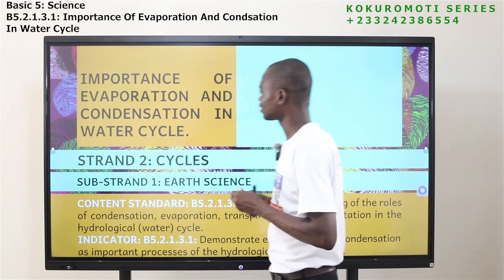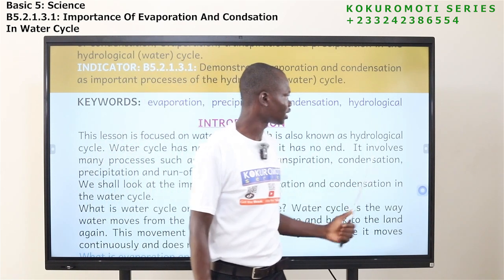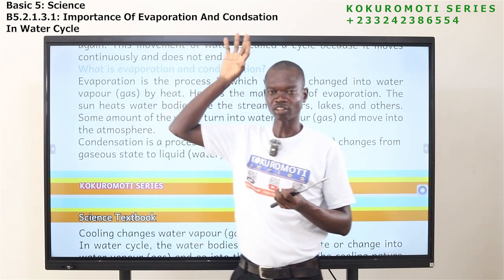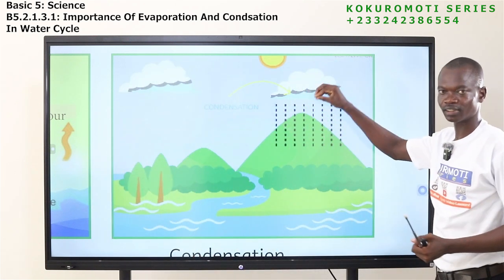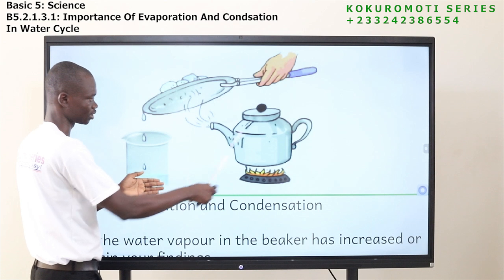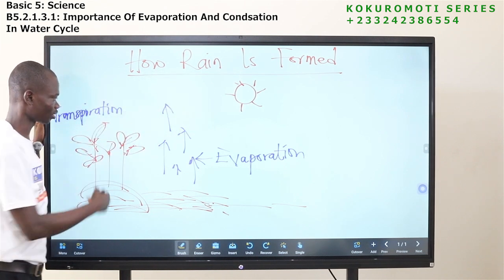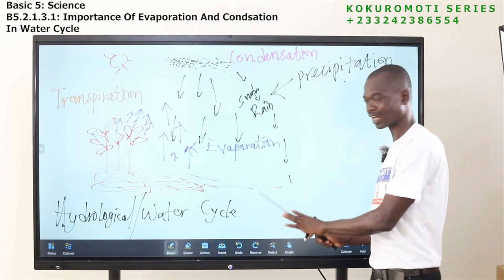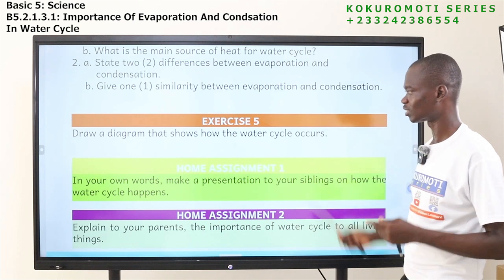Basic 5: Science (B5.2.1.3.1) Importance of Evaporation and Condensation in Water Cycle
Indicator: Demonstrate evaporation and condensation as important processes of hydrological (water) processes